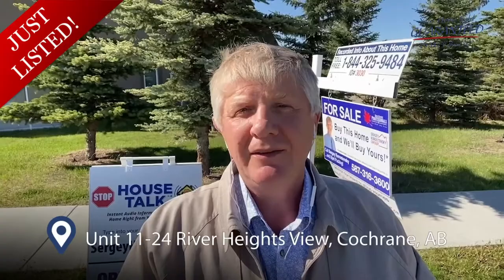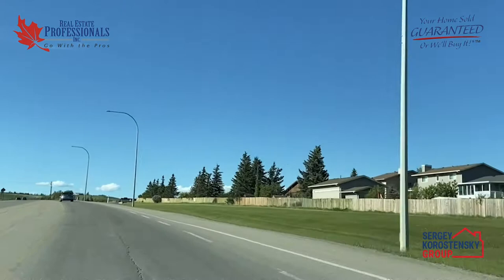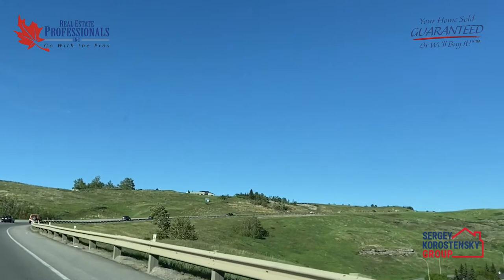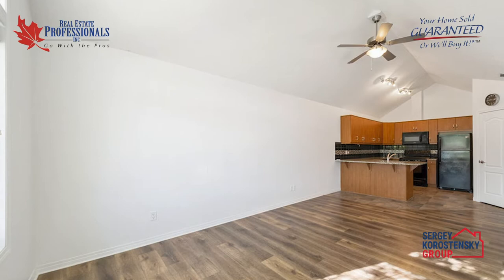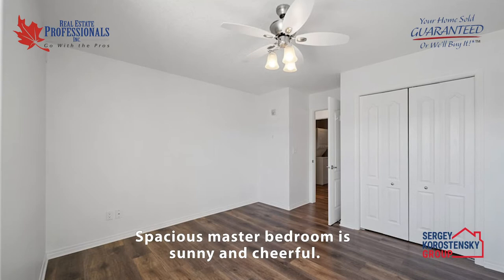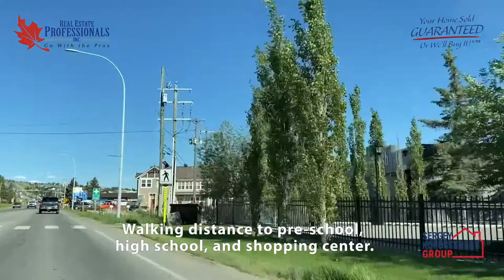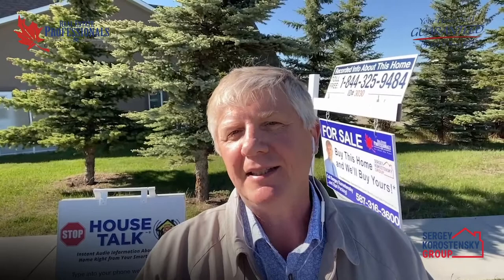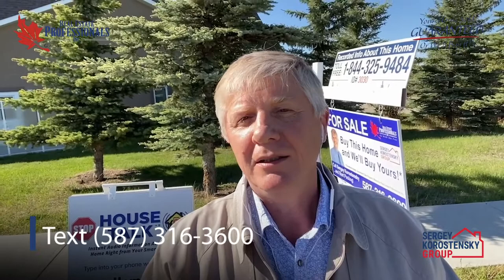24 River Heights View Unit 11 Cochrane, AB T4C 0M9 | Sergey Korostensky | Calgary Realtor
🔥𝗝𝗨𝗦𝗧 𝗟𝗜𝗦𝗧𝗘𝗗 𝗜𝗡 𝗖𝗢𝗖𝗛𝗥𝗔𝗡𝗘🔥🤩𝟮𝟰 𝗥𝗶𝘃𝗲𝗿 𝗛𝗲𝗶𝗴𝗵𝘁𝘀 𝗩𝗶𝗲𝘄 𝗨𝗻𝗶𝘁 𝟭𝟭 𝗖𝗼𝗰𝗵𝗿𝗮𝗻𝗲, 𝗔𝗕 𝗧𝟰𝗖 𝟬𝗠𝟵🤩 3𝘋 𝘛𝘰𝘶𝘳 - 𝗕𝗨𝗬 𝗧𝗛𝗜𝗦 𝗕𝗘𝗔𝗨𝗧𝗜𝗙𝗨𝗟 𝗛𝗢𝗠𝗘 & 𝗪𝗘'𝗟𝗟 𝗕𝗨𝗬 𝗬𝗢𝗨𝗥 𝗛𝗢𝗠𝗘 𝗙𝗢𝗥 𝗖𝗔𝗦𝗛!  ☎️ 𝘾𝙖𝙡𝙡 𝙏𝙤𝙙𝙖𝙮 ☎️𝘉𝘳𝘪𝘨𝘩𝘵 𝘢𝘯𝘥 𝘤𝘰𝘻𝘺, 𝘵𝘩𝘪𝘴 1 𝘣𝘦𝘥, 1 𝘣𝘢𝘵𝘩, 660 𝘴𝘲𝘧𝘵 𝘣𝘶𝘯𝘨𝘢𝘭𝘰𝘸 𝘳𝘰𝘸𝘩𝘰𝘶𝘴𝘦 𝘪𝘯 𝘴𝘰𝘶𝘵𝘩 𝘊𝘰𝘤𝘩𝘳𝘢𝘯𝘦 𝘪𝘴 𝘢 𝘱𝘦𝘳𝘧𝘦𝘤𝘵 𝘥𝘰𝘸𝘯𝘴𝘪𝘻𝘦𝘥 𝘩𝘰𝘮𝘦 𝘧𝘰𝘳 𝘵𝘩𝘦 𝘰𝘭𝘥𝘦𝘳 𝘤𝘰𝘶𝘱𝘭𝘦! 𝘎𝘭𝘦𝘢𝘮𝘪𝘯𝘨 𝘭𝘢𝘮𝘪𝘯𝘢𝘵𝘦 𝘧𝘭𝘰𝘰𝘳𝘪𝘯𝘨 𝘳𝘦𝘯𝘰𝘷𝘢𝘵𝘦𝘥 𝘪𝘯 2016, 𝘧𝘳𝘦𝘴𝘩𝘭𝘺 𝘳𝘦𝘱𝘢𝘪𝘯𝘵𝘦𝘥 𝘸𝘢𝘭𝘭𝘴 𝘪𝘯 2020. 𝘝𝘢𝘶𝘭𝘵𝘦𝘥 𝘤𝘦𝘪𝘭𝘪𝘯𝘨𝘴 𝘢𝘯𝘥 𝘭𝘢𝘳𝘨𝘦 𝘴𝘰𝘶𝘵𝘩-𝘧𝘢𝘤𝘪𝘯𝘨 𝘸𝘪𝘯𝘥𝘰𝘸𝘴 𝘪𝘯𝘷𝘪𝘵𝘦 𝘢 𝘴𝘱𝘢𝘤𝘪𝘰𝘶𝘴 𝘭𝘪𝘷𝘪𝘯𝘨 𝘢𝘳𝘦𝘢 𝘸𝘪𝘵𝘩 𝘵𝘰𝘯𝘴 𝘰𝘧 𝘯𝘢𝘵𝘶𝘳𝘢𝘭 𝘴𝘶𝘯𝘭𝘪𝘨𝘩𝘵. 𝘜𝘱𝘨𝘳𝘢𝘥𝘦𝘥 𝘬𝘪𝘵𝘤𝘩𝘦𝘯 𝘣𝘰𝘢𝘴𝘵𝘴 𝘣𝘳𝘦𝘢𝘬𝘧𝘢𝘴𝘵 𝘣𝘢𝘳, 𝘨𝘳𝘢𝘯𝘪𝘵𝘦 𝘤𝘰𝘶𝘯𝘵𝘦𝘳𝘵𝘰𝘱𝘴, 𝘭𝘪𝘯𝘰𝘭𝘦𝘶𝘮 𝘧𝘭𝘰𝘰𝘳𝘴, 𝘱𝘭𝘦𝘯𝘵𝘺 𝘰𝘧 𝘤𝘢𝘣𝘪𝘯𝘦𝘵 𝘴𝘱𝘢𝘤𝘦, 𝘢𝘯𝘥 𝘢 𝘱𝘢𝘯𝘵𝘳𝘺. 𝘉𝘦𝘢𝘶𝘵𝘪𝘧𝘶𝘭 𝘵𝘪𝘭𝘦𝘥 𝘣𝘢𝘤𝘬𝘴𝘱𝘭𝘢𝘴𝘩 𝘤𝘰𝘮𝘱𝘭𝘪𝘮𝘦𝘯𝘵𝘴 𝘬𝘪𝘵𝘤𝘩𝘦𝘯 𝘱𝘦𝘳𝘧𝘦𝘤𝘵𝘭𝘺! 𝘚𝘱𝘢𝘤𝘪𝘰𝘶𝘴 𝘮𝘢𝘴𝘵𝘦𝘳 𝘣𝘦𝘥𝘳𝘰𝘰𝘮 𝘪𝘴 𝘴𝘶𝘯𝘯𝘺 𝘢𝘯𝘥 𝘤𝘩𝘦𝘦𝘳𝘧𝘶𝘭. 4-𝘱𝘪𝘦𝘤𝘦 𝘮𝘢𝘪𝘯 𝘣𝘢𝘵𝘩𝘳𝘰𝘰𝘮 𝘧𝘦𝘢𝘵𝘶𝘳𝘦𝘴 𝘢 𝘸𝘢𝘭𝘬-𝘪𝘯 𝘵𝘶𝘣 𝘢𝘯𝘥 𝘴𝘩𝘰𝘸𝘦𝘳 - 𝘸𝘩𝘦𝘦𝘭-𝘤𝘩𝘢𝘪𝘳 𝘢𝘤𝘤𝘦𝘴𝘴𝘪𝘣𝘭𝘦 𝘢𝘯𝘥 𝘥𝘦𝘴𝘪𝘨𝘯𝘦𝘥 𝘧𝘰𝘳 𝘴𝘢𝘧𝘦𝘵𝘺! 𝘐𝘯-𝘴𝘶𝘪𝘵𝘦 𝘭𝘢𝘶𝘯𝘥𝘳𝘺 𝘳𝘰𝘰𝘮 𝘩𝘢𝘴 𝘢𝘮𝘱𝘭𝘦 𝘴𝘵𝘰𝘳𝘢𝘨𝘦 𝘴𝘱𝘢𝘤𝘦 𝘧𝘰𝘳 𝘢𝘭𝘭 𝘺𝘰𝘶𝘳 𝘯𝘦𝘦𝘥𝘴. 𝘜𝘯𝘪𝘵 𝘧𝘦𝘢𝘵𝘶𝘳𝘦𝘴 𝘢𝘯 𝘢𝘪𝘳 𝘦𝘹𝘤𝘩𝘢𝘯𝘨𝘦 𝘶𝘯𝘪𝘵 𝘧𝘰𝘳 𝘧𝘳𝘦𝘴𝘩, 𝘧𝘪𝘭𝘵𝘦𝘳𝘦𝘥 𝘢𝘪𝘳 𝘢𝘭𝘭-𝘺𝘦𝘢𝘳 𝘭𝘰𝘯𝘨! 𝘐𝘯𝘤𝘭𝘶𝘥𝘦𝘴 𝘰𝘸𝘯 𝘢𝘴𝘴𝘪𝘨𝘯𝘦𝘥 𝘱𝘢𝘳𝘬𝘪𝘯𝘨 𝘣𝘶𝘵 𝘸𝘪𝘵𝘩 𝘢𝘮𝘱𝘭𝘦 𝘱𝘢𝘳𝘬𝘪𝘯𝘨 𝘪𝘯 𝘧𝘳𝘰𝘯𝘵 𝘰𝘧 𝘢𝘥𝘫𝘢𝘤𝘦𝘯𝘵 𝘤𝘩𝘶𝘳𝘤𝘩 𝘧𝘰𝘳 𝘨𝘶𝘦𝘴𝘵𝘴. 𝘎𝘳𝘦𝘢𝘵 𝘭𝘰𝘤𝘢𝘵𝘪𝘰𝘯! 𝘞𝘢𝘭𝘬𝘪𝘯𝘨 𝘥𝘪𝘴𝘵𝘢𝘯𝘤𝘦 𝘵𝘰 𝘱𝘳𝘦-𝘴𝘤𝘩𝘰𝘰𝘭, 𝘩𝘪𝘨𝘩 𝘴𝘤𝘩𝘰𝘰𝘭, 𝘢𝘯𝘥 𝘴𝘩𝘰𝘱𝘱𝘪𝘯𝘨 𝘤𝘦𝘯𝘵𝘦𝘳. 𝘔𝘪𝘯𝘶𝘵𝘦𝘴 𝘢𝘸𝘢𝘺 𝘧𝘳𝘰𝘮 𝘣𝘦𝘢𝘶𝘵𝘪𝘧𝘶𝘭 𝘉𝘰𝘸 𝘙𝘪𝘷𝘦𝘳 𝘢𝘯𝘥 𝘴𝘶𝘳𝘳𝘰𝘶𝘯𝘥𝘪𝘯𝘨 𝘰𝘧𝘧-𝘭𝘦𝘢𝘴𝘩 𝘥𝘰𝘨 𝘱𝘢𝘳𝘬𝘴! 𝘌𝘢𝘴𝘺 𝘢𝘤𝘤𝘦𝘴𝘴 𝘵𝘰 𝘊𝘖𝘓𝘛 𝘵𝘳𝘢𝘯𝘴𝘪𝘵 𝘴𝘺𝘴𝘵𝘦𝘮. 𝘘𝘶𝘪𝘤𝘬 𝘥𝘳𝘪𝘷𝘦 𝘵𝘰 𝘊𝘢𝘭𝘨𝘢𝘳𝘺 𝘷𝘪𝘢 𝘏𝘪𝘨𝘩𝘸𝘢𝘺 1 𝘰𝘳 1𝘈. 𝘚𝘮𝘢𝘭𝘭𝘦𝘳, 45+ 𝘯𝘪𝘤𝘩𝘦 𝘤𝘰𝘮𝘮𝘶𝘯𝘪𝘵𝘺 𝘪𝘴 𝘲𝘶𝘪𝘦𝘵 𝘢𝘯𝘥 𝘴𝘢𝘧𝘦. 𝘗𝘦𝘳𝘧𝘦𝘤𝘵 𝘧𝘰𝘳 𝘵𝘩𝘦 𝘧𝘳𝘪𝘦𝘯𝘥𝘭𝘺, 𝘩𝘢𝘴𝘴𝘭𝘦-𝘧𝘳𝘦𝘦 𝘭𝘪𝘧𝘦𝘴𝘵𝘺𝘭𝘦! 𝘝𝘐𝘚𝘐𝘛 𝘕𝘖𝘞!!
*𝘊𝘰𝘯𝘥𝘪𝘵𝘪𝘰𝘯𝘴 𝘈𝘱𝘱𝘭𝘺! 𝘎𝘶𝘢𝘳𝘢𝘯𝘵𝘦𝘦𝘥 𝘚𝘢𝘭𝘦 𝘗𝘳𝘰𝘨𝘳𝘢𝘮 𝘖𝘧𝘧𝘦𝘳𝘦𝘥 𝘉𝘺 𝘙𝘦𝘢𝘭 𝘌𝘴𝘵𝘢𝘵𝘦 𝘗𝘳𝘰𝘧𝘦𝘴𝘴𝘪𝘰𝘯𝘢𝘭𝘴 𝘐𝘯c.